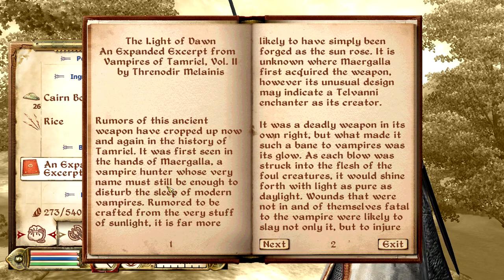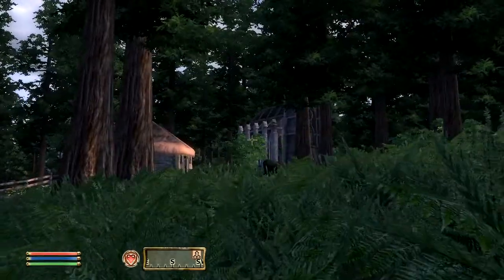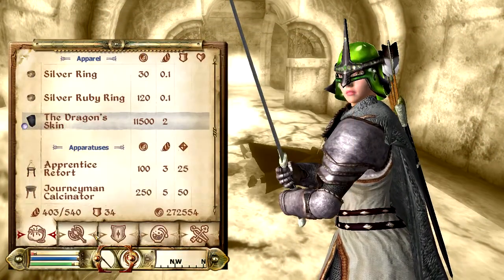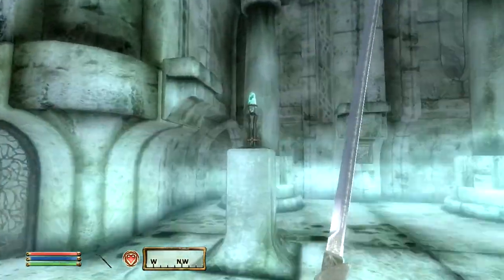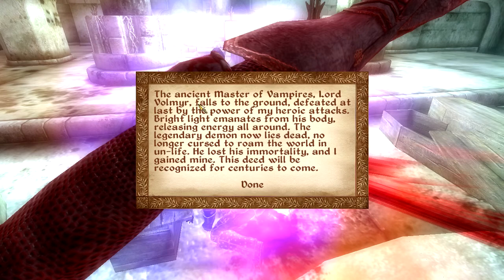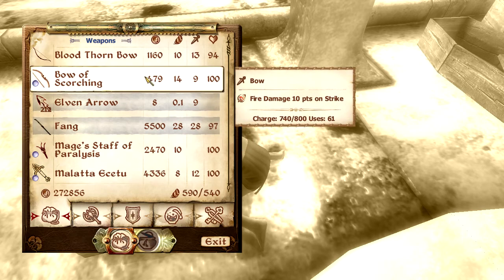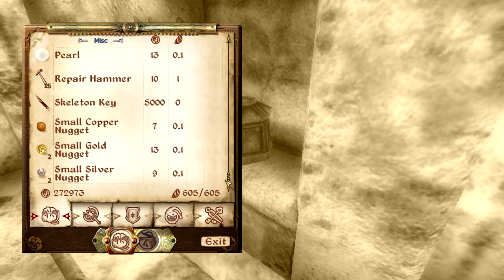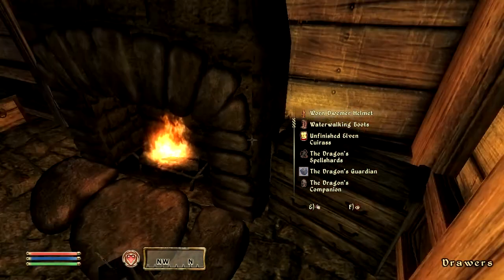Oblivion Overhaul, Ep. 47: Lord Volmyr and the Light of Dawn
In which we partake in some good, old-fashioned vampire slaying, and finally discover an enemy capable of killing us.

Also, Merry Christmas!